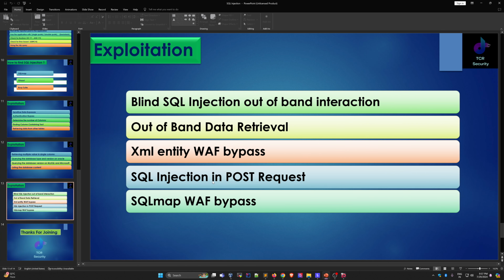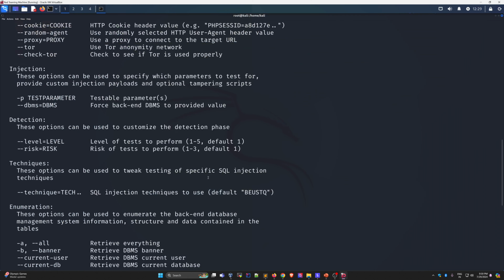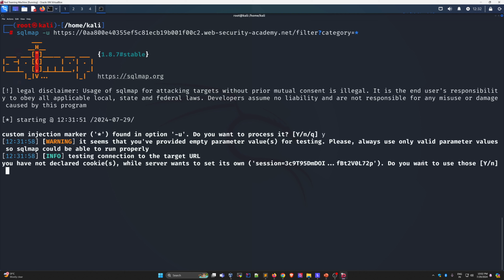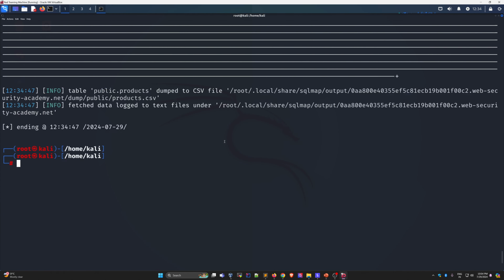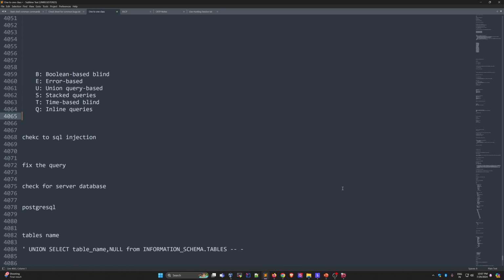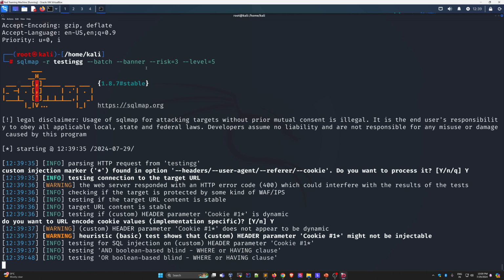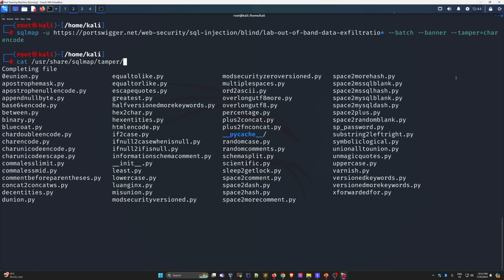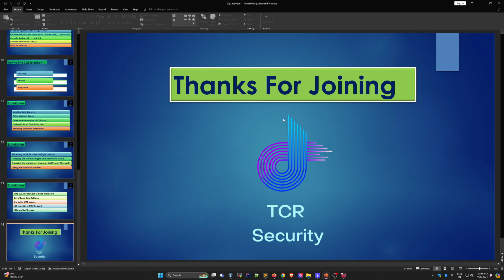SQL Injection Attack | Practical Demo Part 09 | SQLi | TCRSecurity